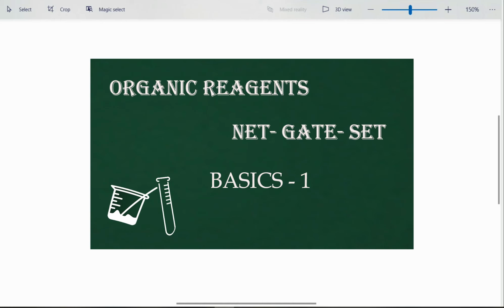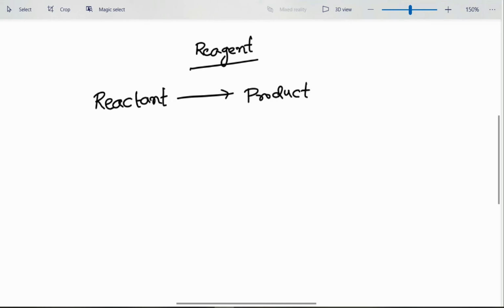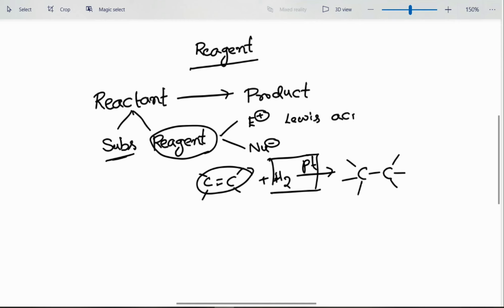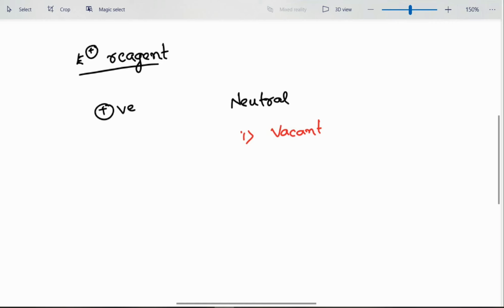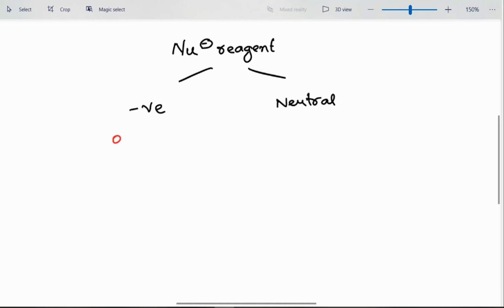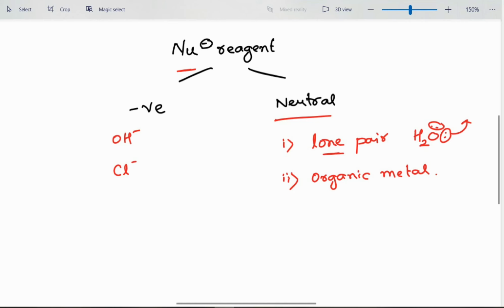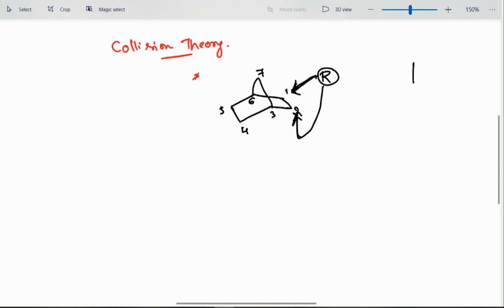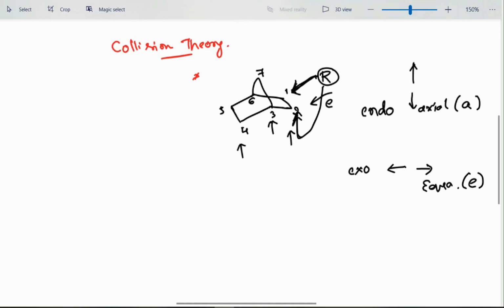ORGANIC REAGENTS | INTRODUCTION | TYPES OF REAGENTS.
This video will discuss an important topic related to Reagents that is useful for NET, GATE, and SLET.